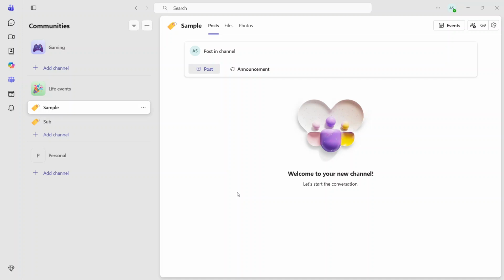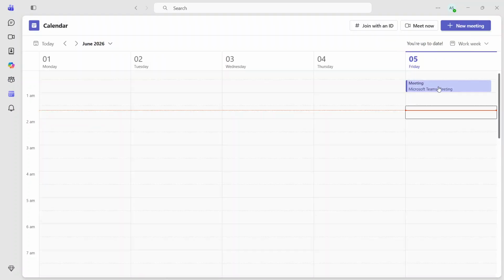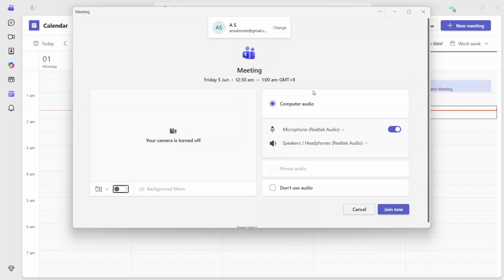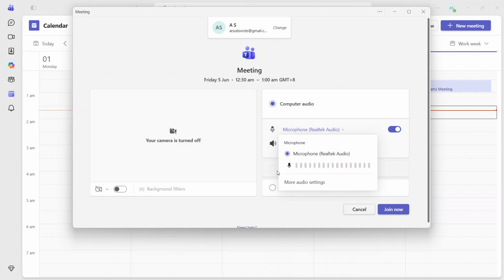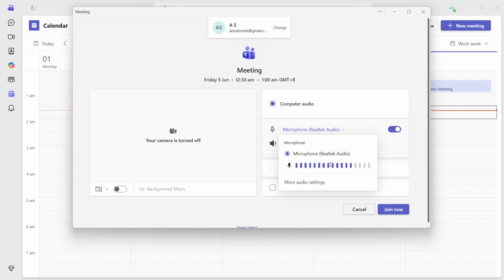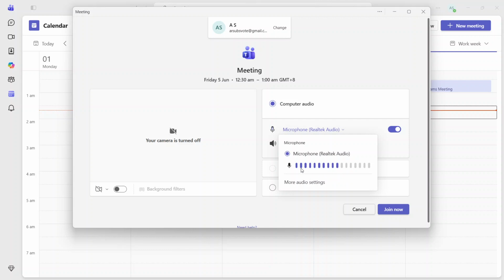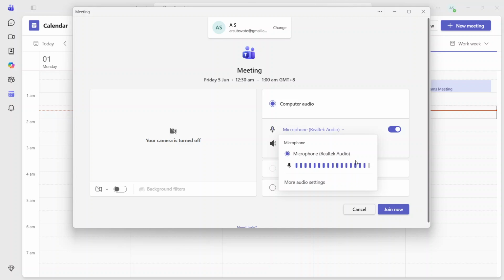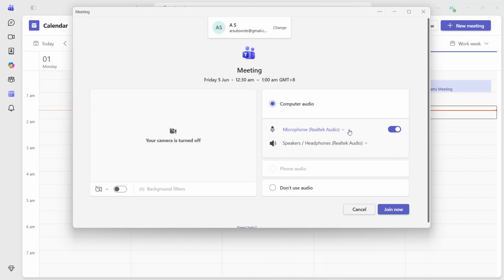How to Test Audio in Microsoft Teams (2026) | Step-by-Step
Learn how to test audio in Microsoft Teams before your next meeting so you never deal with sound issues again. This tutorial walks you through the built-in audio test call feature, how to check your microphone and speaker settings, and how to confirm everything is working correctly inside Teams. Whether you're on Windows or Mac, this is the current updated method that works right now. We cover where to find the device settings, how to run a test call, and what to adjust if your audio isn't coming through clearly. No guesswork, no outdated steps.